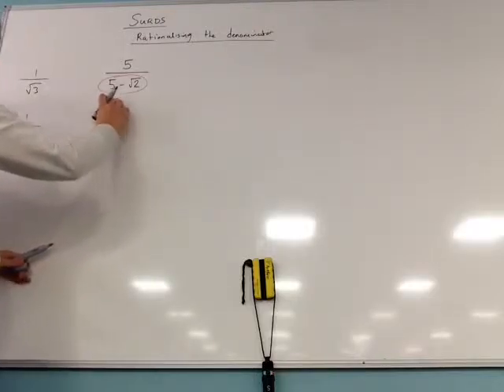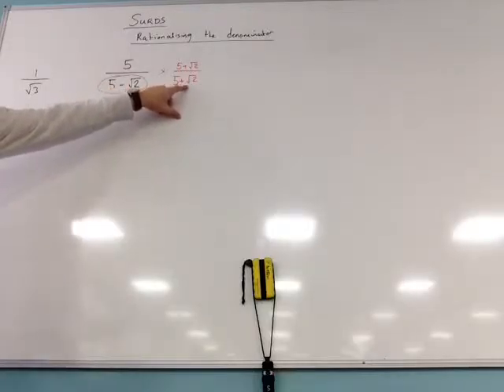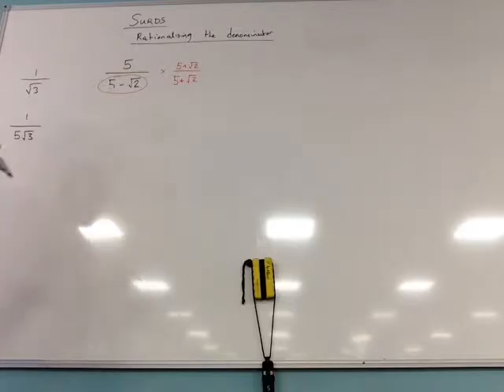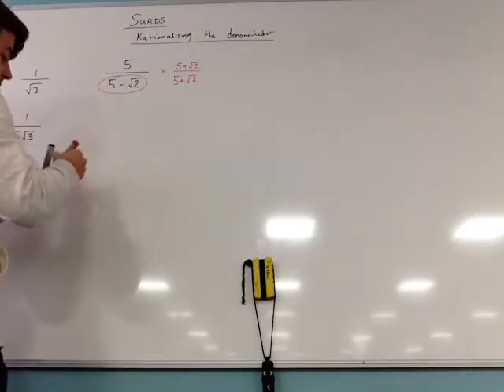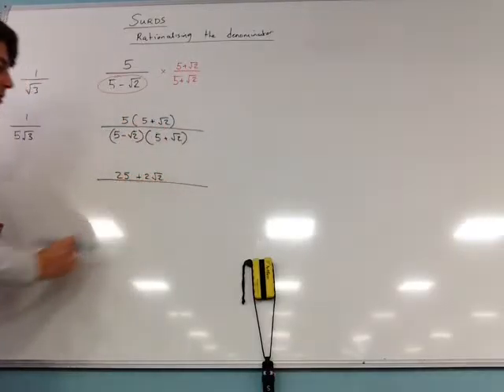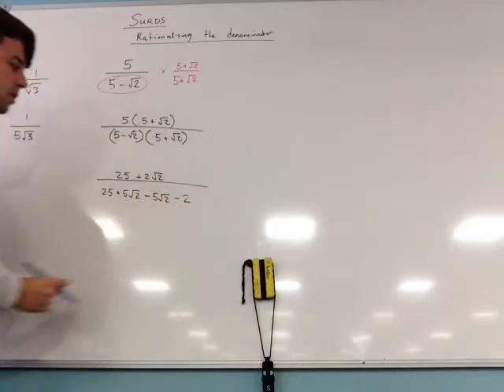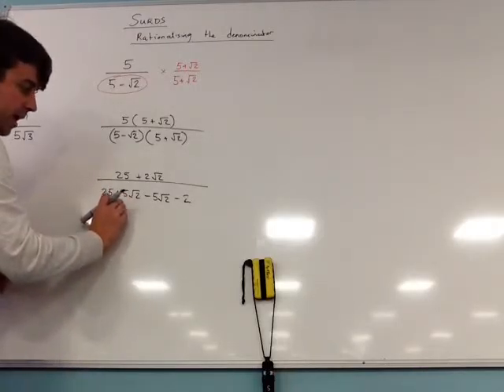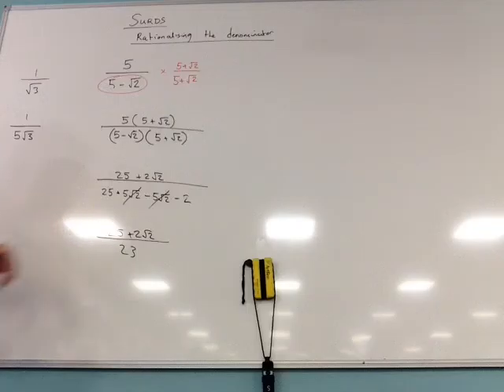yr10 surds rationalising the denominator conjugate